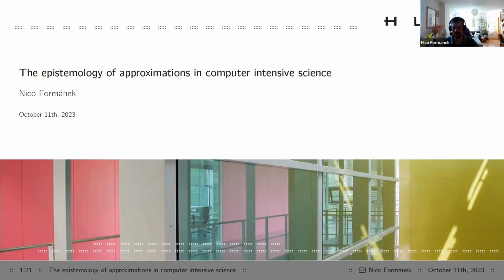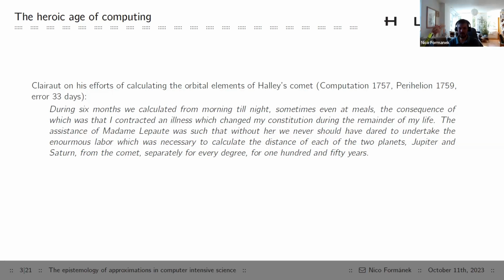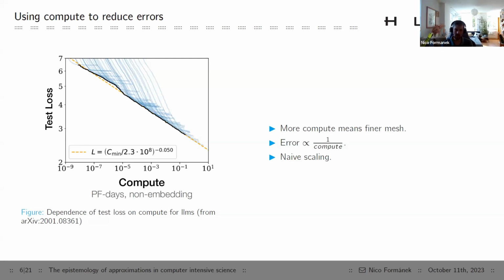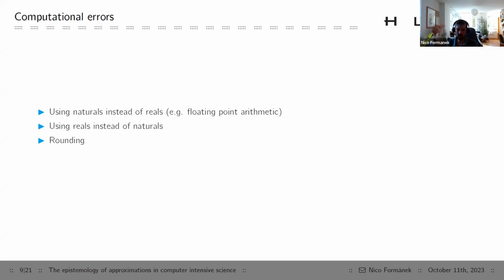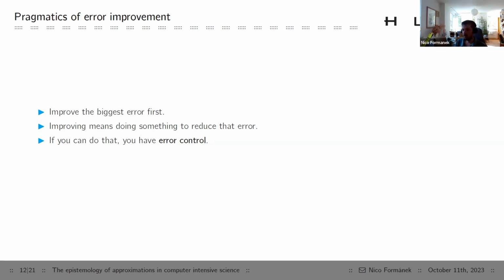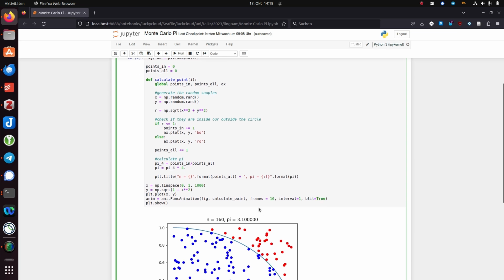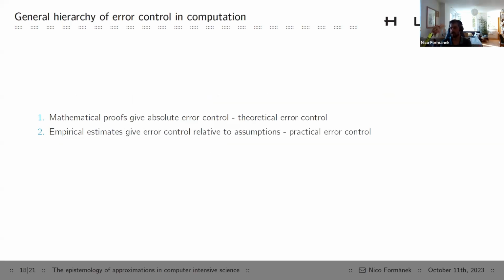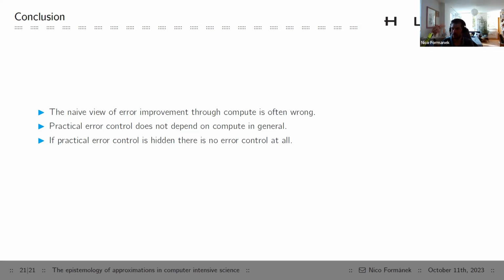Nico Formanek: The epistemology of approximations in computer intensive science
An approximation is only as good as its error. This is the central epistemological claim in computer intensive science. The more compute one has the smaller the error can be made and according to Moore's law compute increases exponentially. Approximations should soon be perfect. Or wouldn't they? Here I will argue that compute and scaling of error is not everything there is to the epistemology of approximations in computer intensive science. Not all computational errors are created equal and not all computational errors can be reduced equally. If a computational error can be scaled according to compute depends on the amount of control we leverage over it. Error control we only gain by understanding the processes which create the error and by controlling for them. I will use the case of Monte-Carlos to show where errors can be controlled for tightly and where in the same method some leverage has to be allowed. I argue that the least controlled for error determines the overall quality of the approximation.